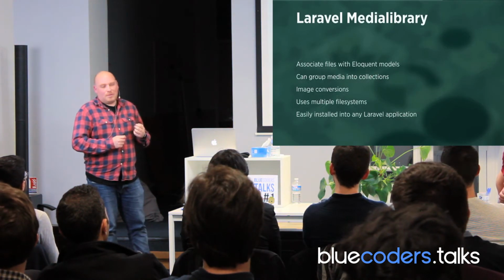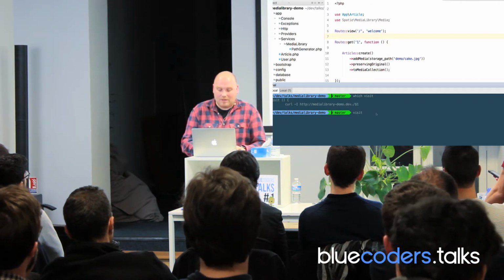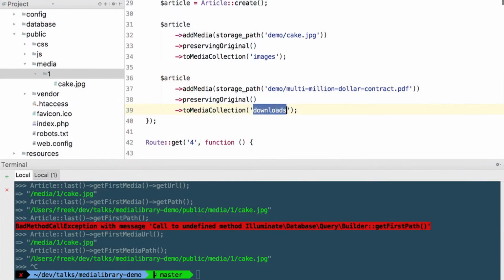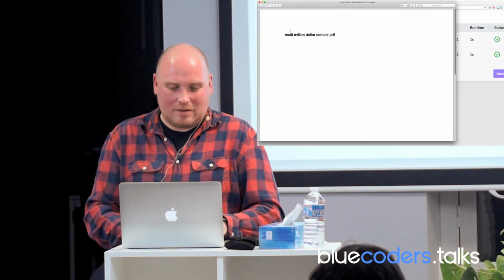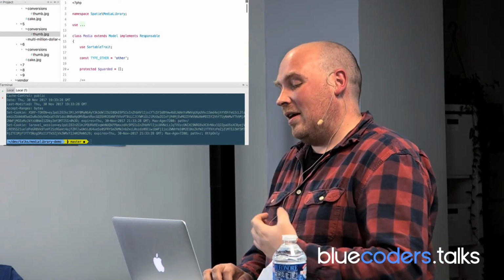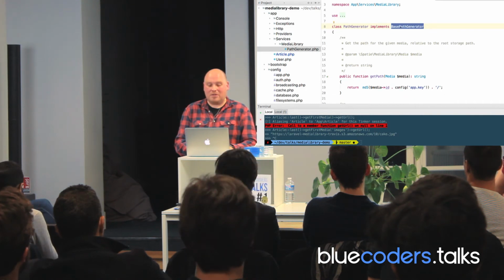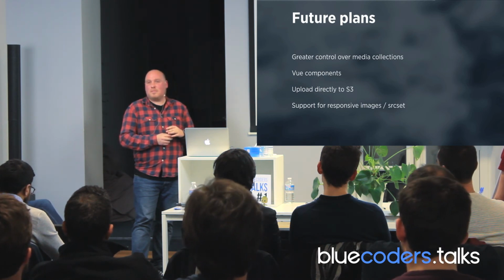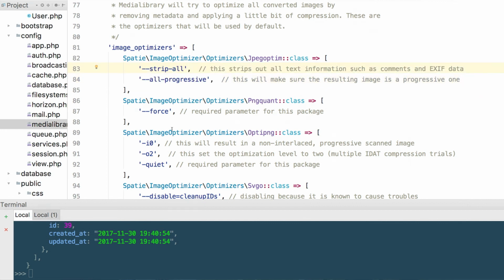Handling media in Laravel - Talks by Bluecoders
Freek Van Der Herten speaks about handling media in a Laravel application. Freek is a PHP developer, he's a blogger and package creator.